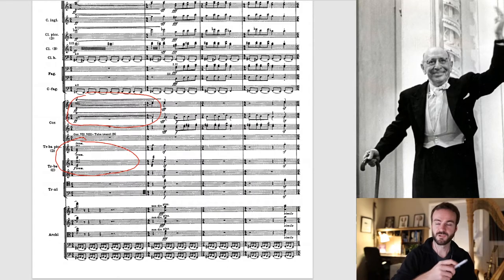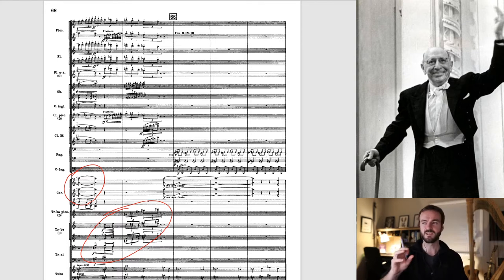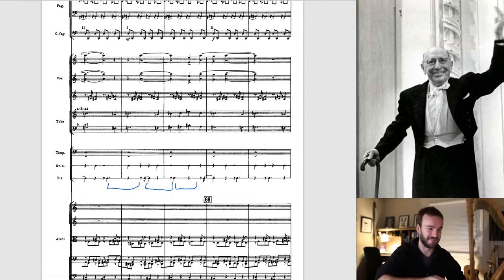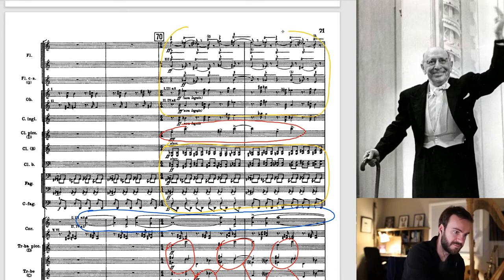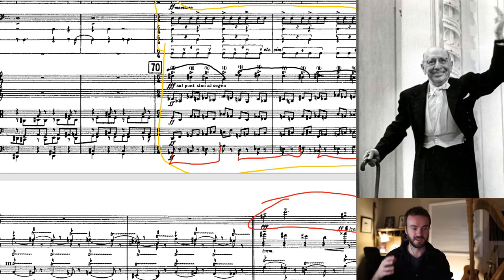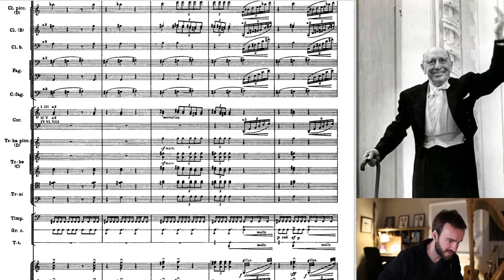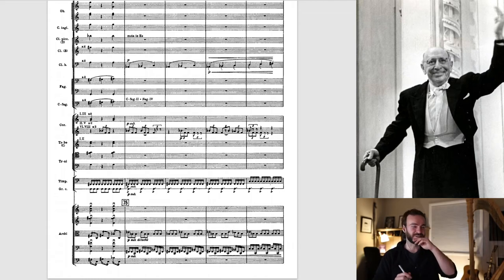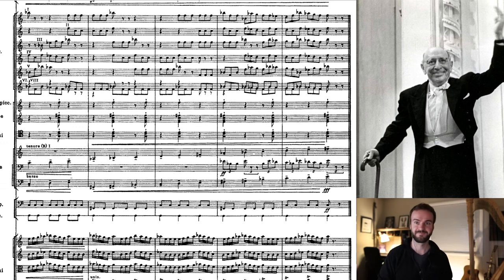Is this the best climax of all time? - Ep9 - The Rite of Spring Analysis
Annotations done in Microsoft Edge on a Microsoft Surface Book 3.